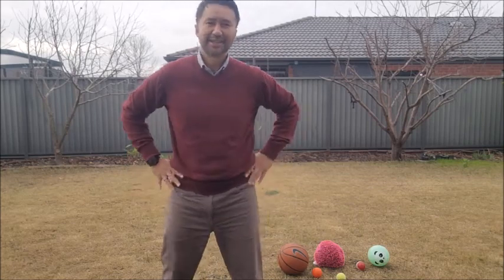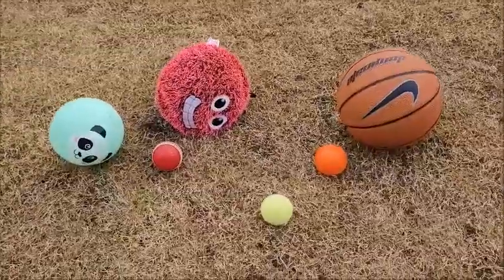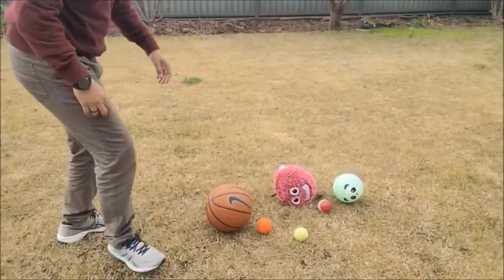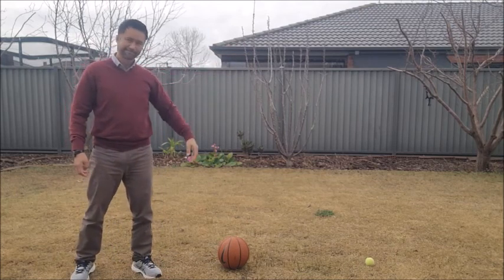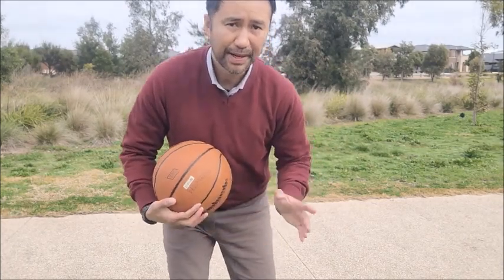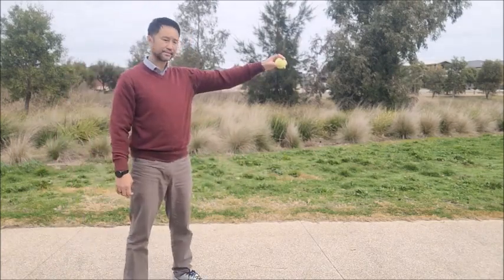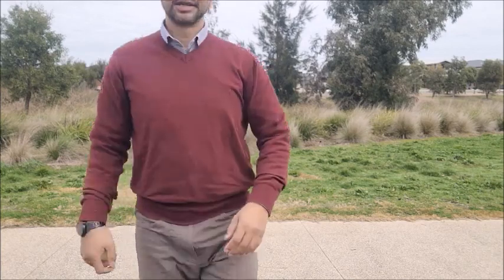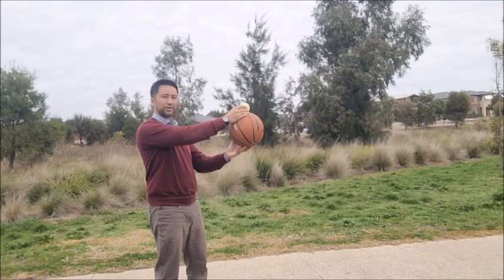Energy transfers and transformations - Bouncing Balls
Instructional video about our Year 8 Physics CAT called: Bouncing Balls.
Students will conduct and experiment and try to explain their observations and results using energy concepts such as potential, kinetic and wasted energy.